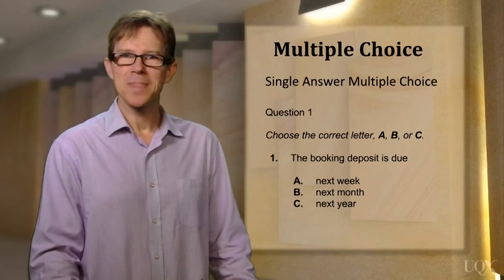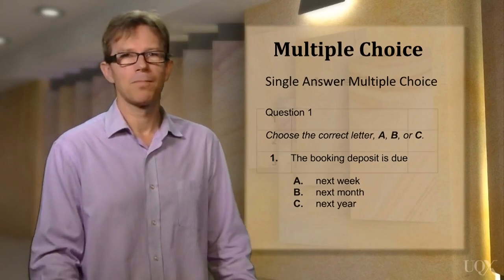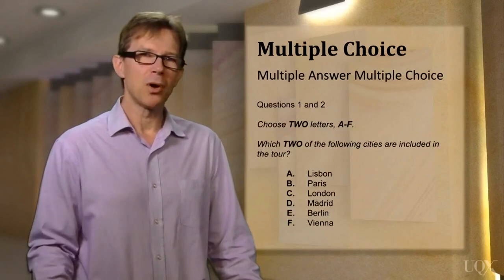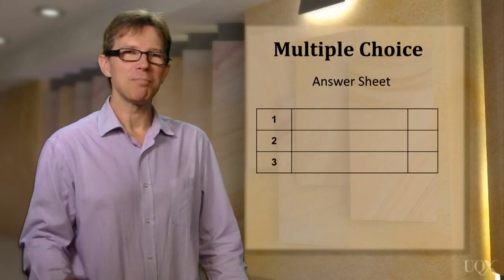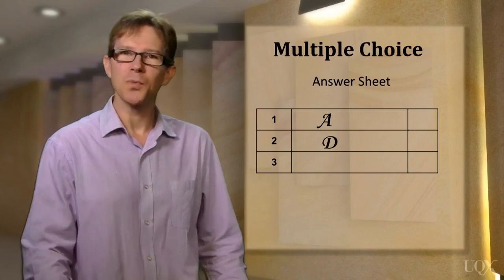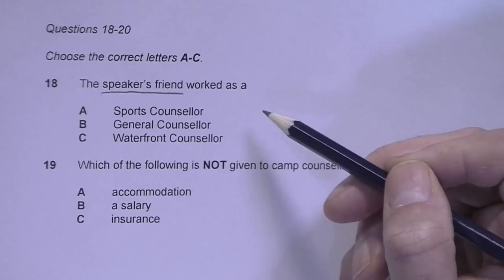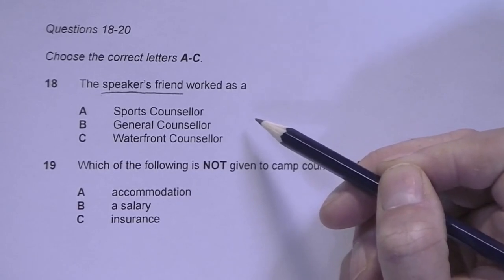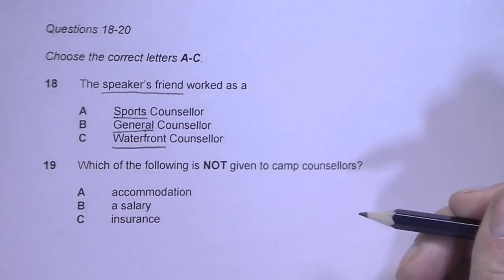Multiple Choice Questions | ILETS listening | Unit 3 | ILETS Preparation